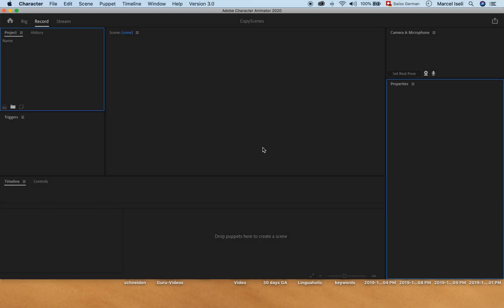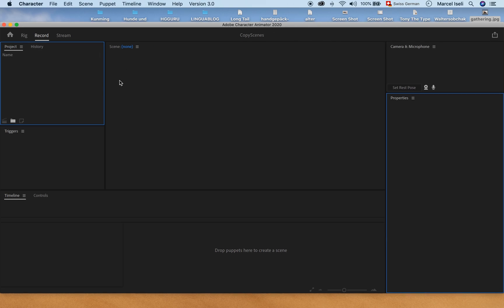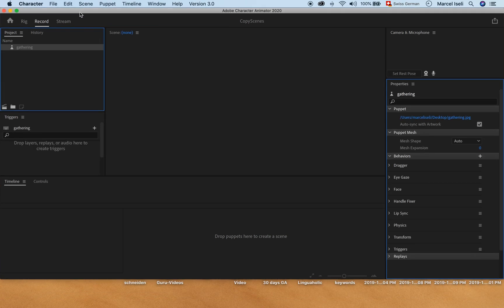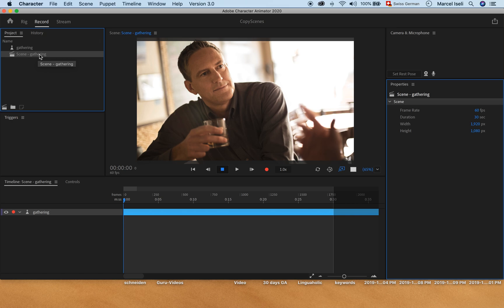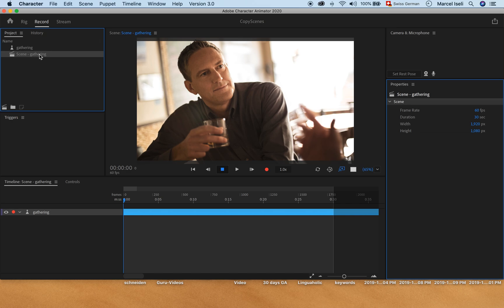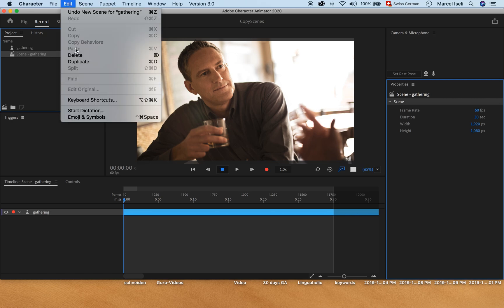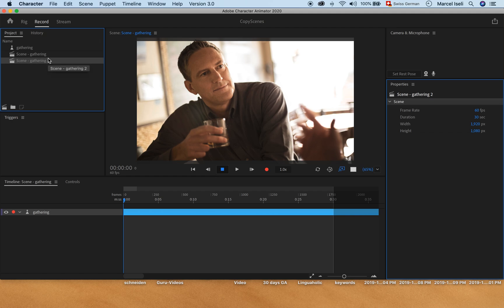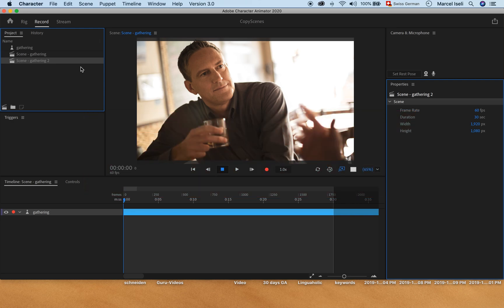How To COPY Scenes in Adobe Character Animator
The process of copying and duplicating scenes is a little bit different in Character Animator than in other Adobe Products. This is why I would like to show you guys how you can easily duplicate scenes in Character Animator.